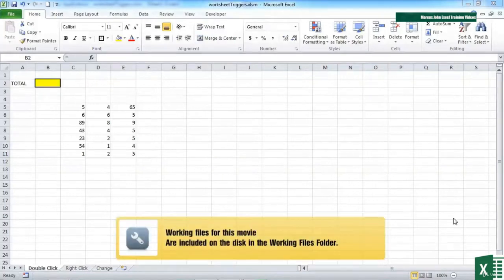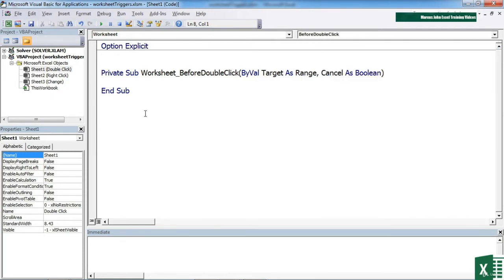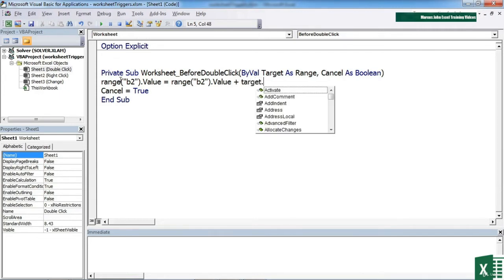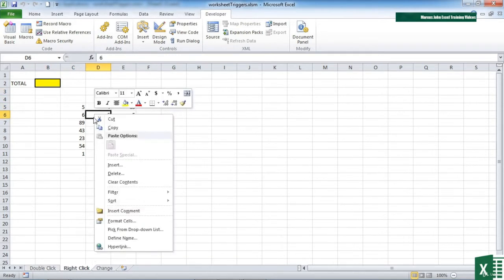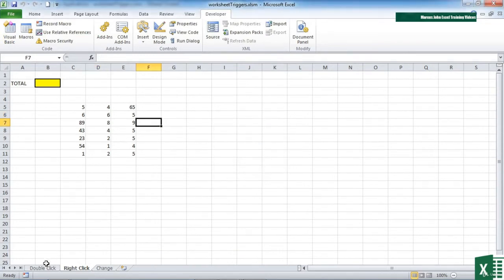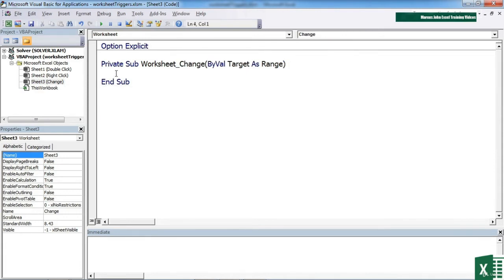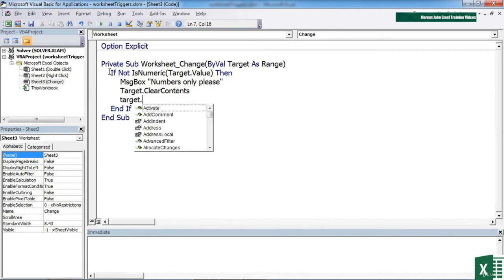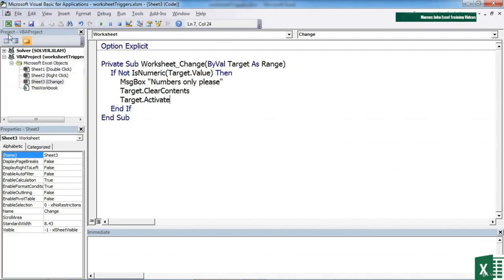79 Other Useful Worksheet Triggers || VBA Tutorial || Lecture || Microsoft Excel